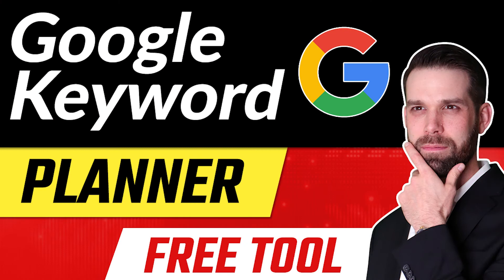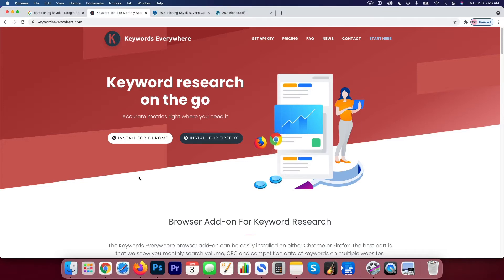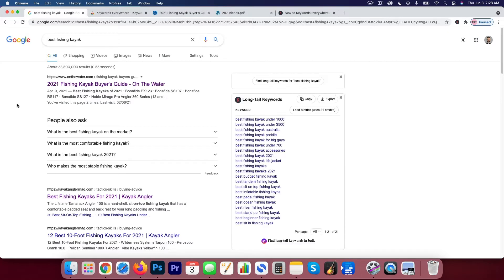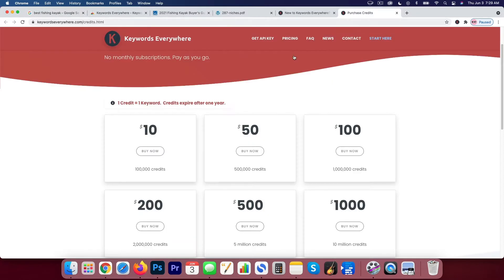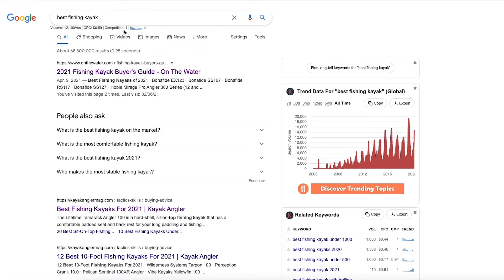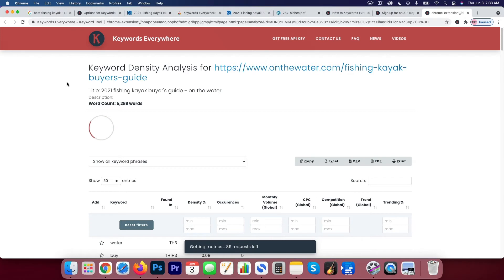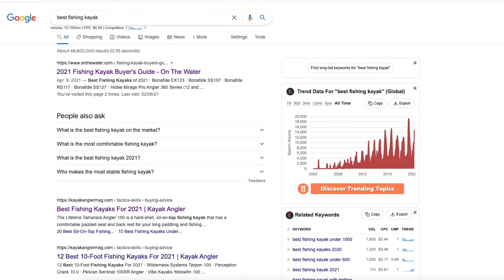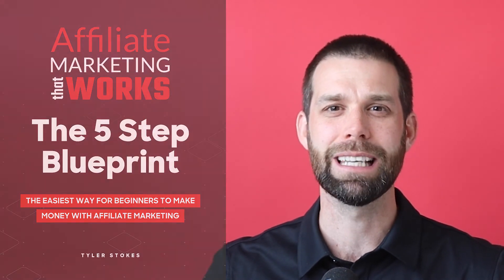Keywords Everywhere Tutorial - Quick Install and Review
Discover How to Install Keywords Everywhere and Start Researching Keywords!

🎬  Ahrefs Review 👉  Coming Soon!